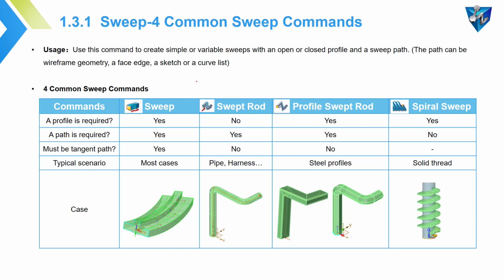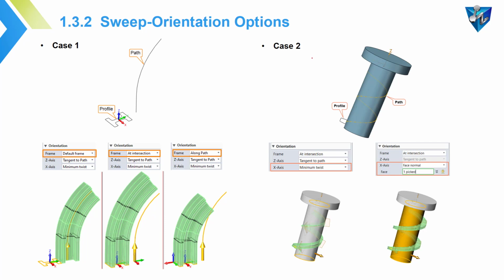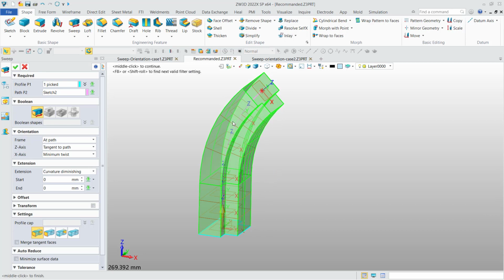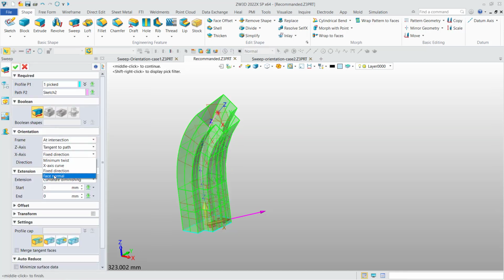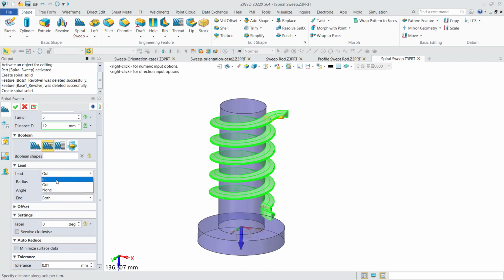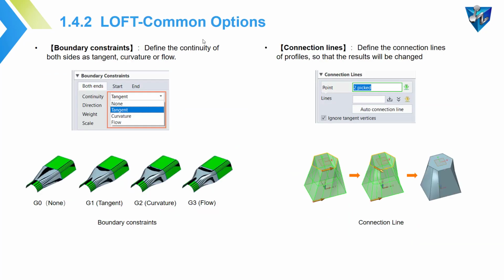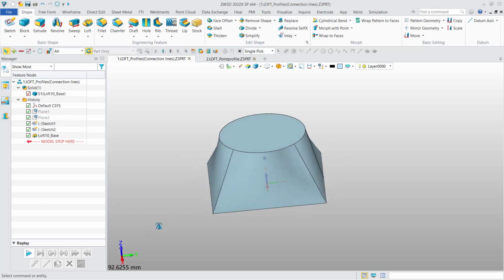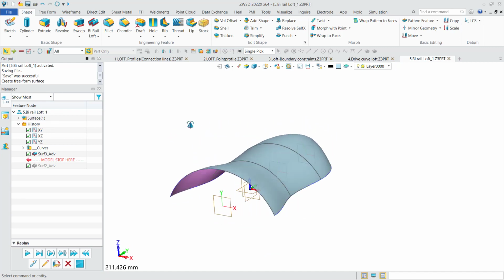Solid Modeling Part 2 Basic Shape 2 ZW3D Tutorials CAD Module Lesson 3